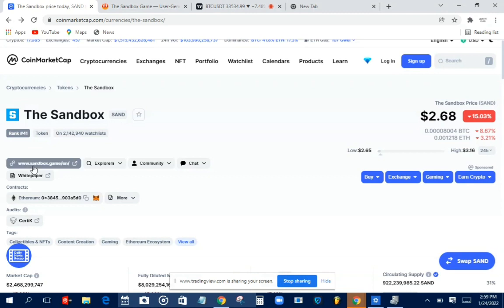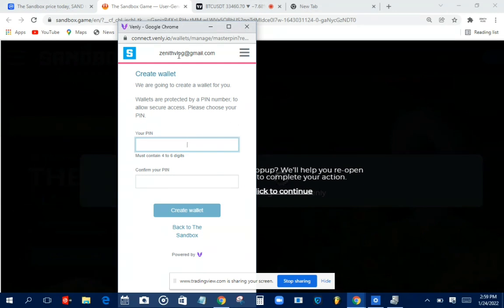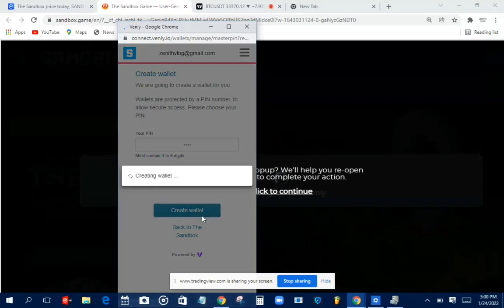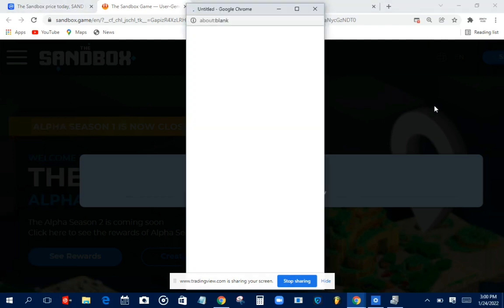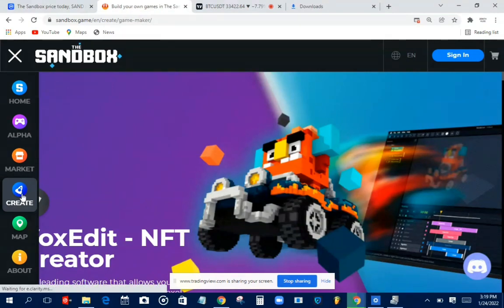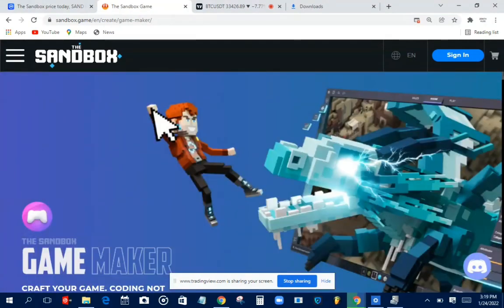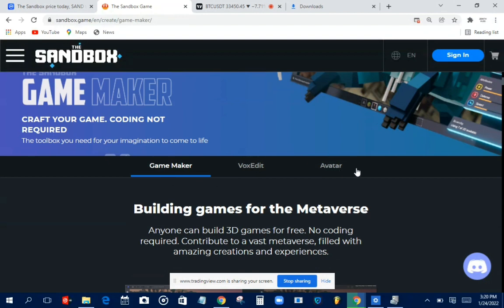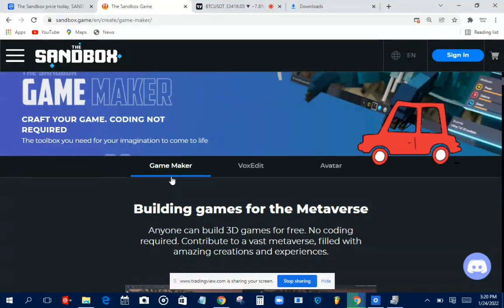I MADE MONEY IN METAVERSE WITHOUT INVESTING (PART 1)